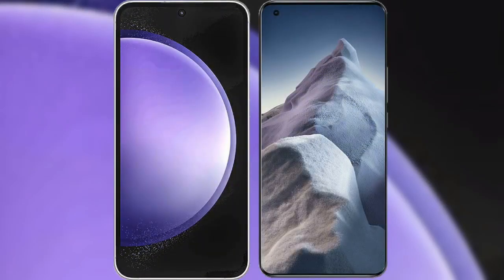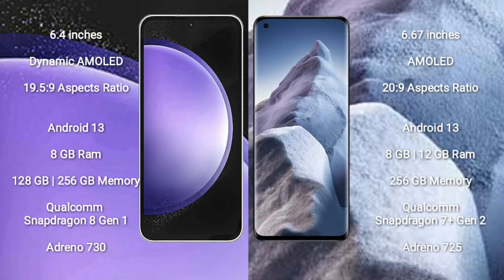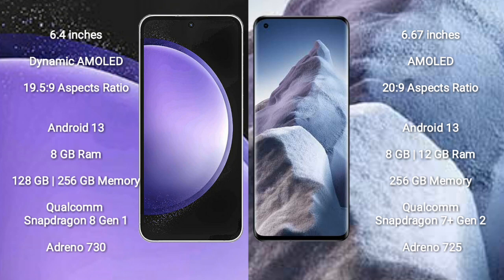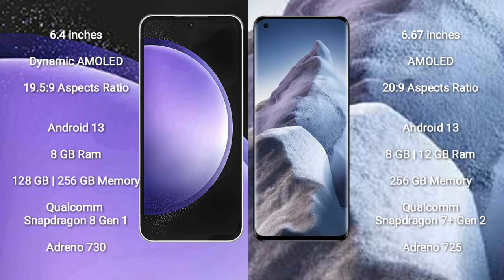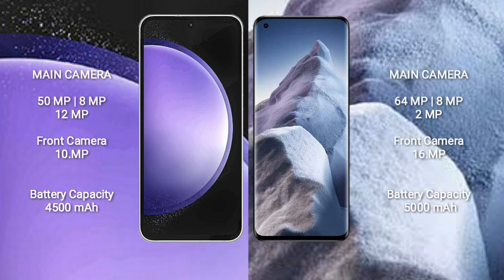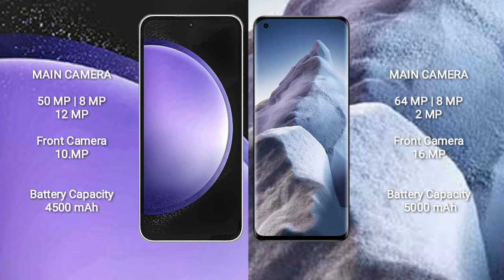Samsung Galaxy S23 FE vs Xiaomi Poco F5 Review